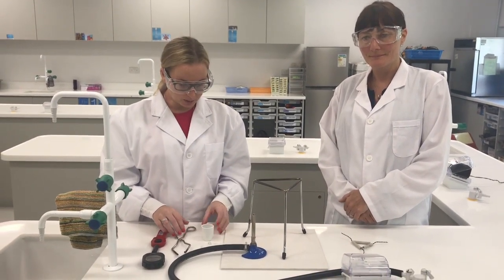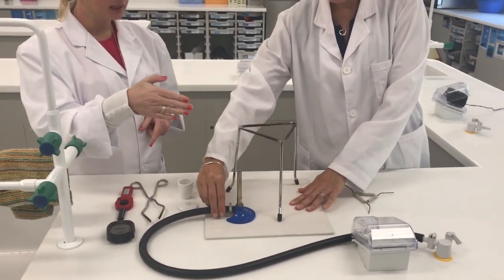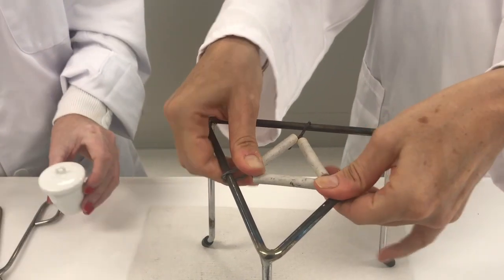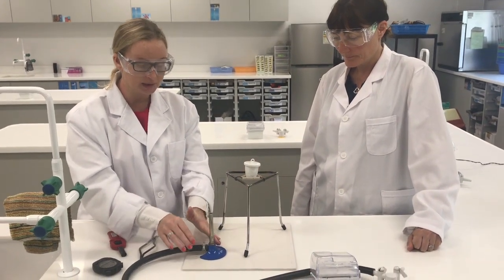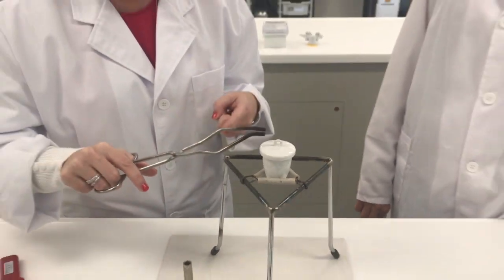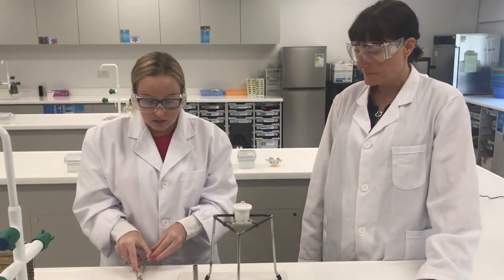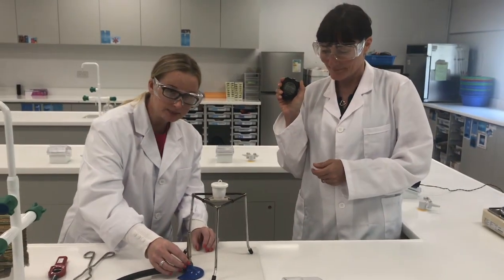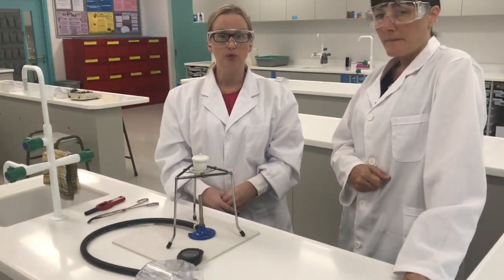Reacting Copper with Oxygen Part 2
This video clip illustrates how to assemble equipment used to combust copper powder with oxygen in a crucible.